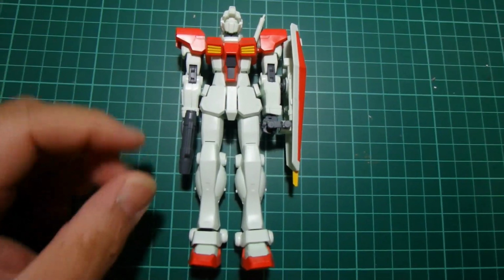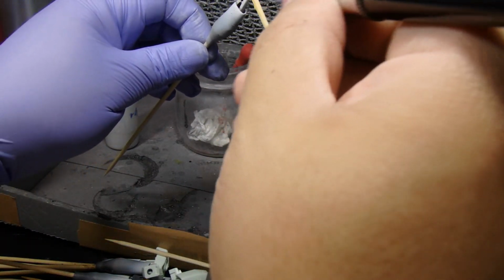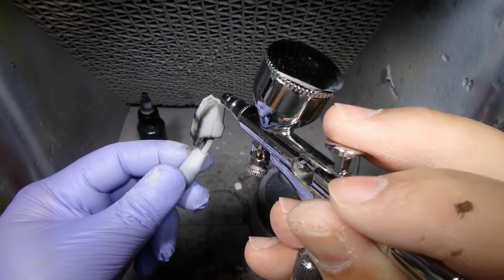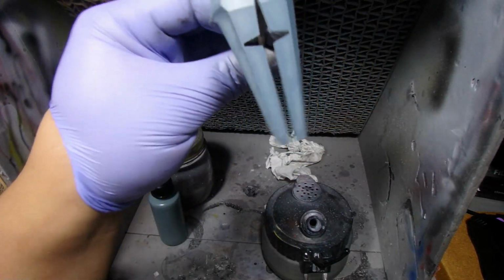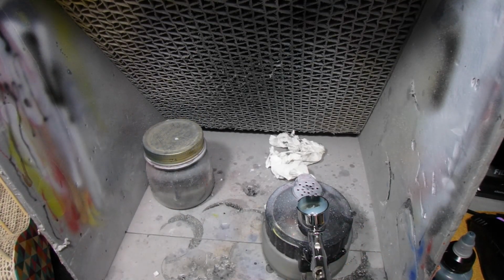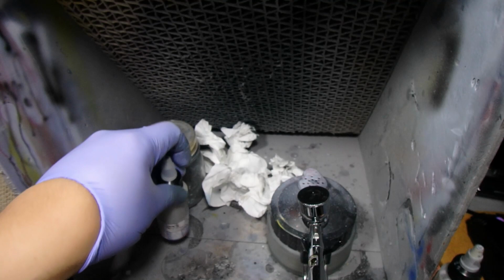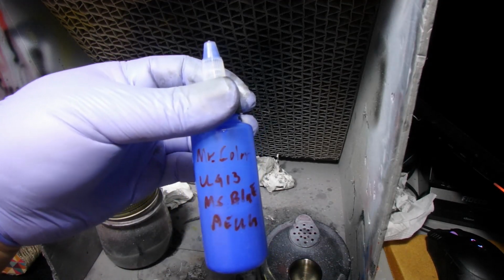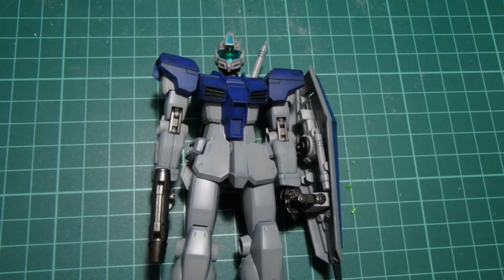HGBF GM/GM printing : testing of preshade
this video is all about the preshading process of the GM/GM i build before.and the video was take before the RE/100 Vigna Ghina video came out.